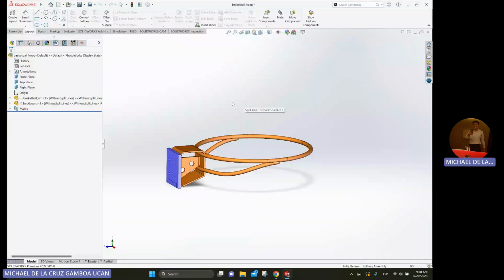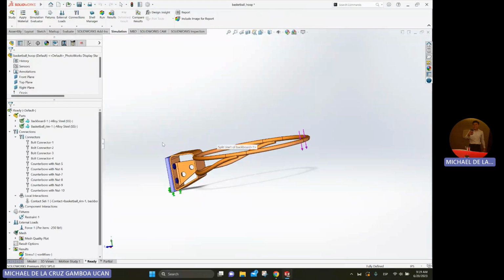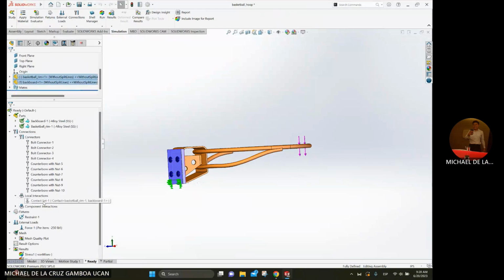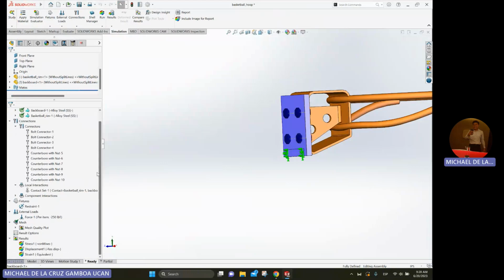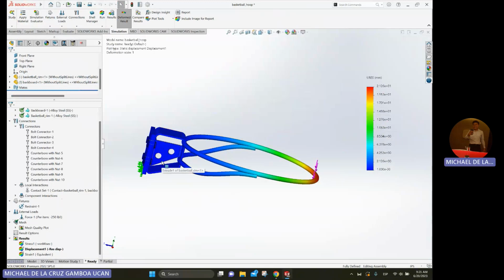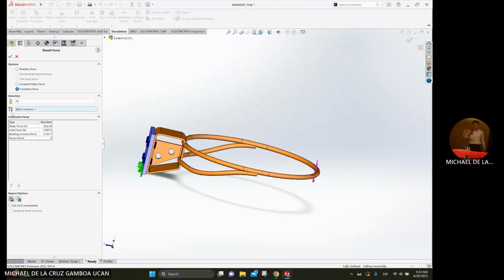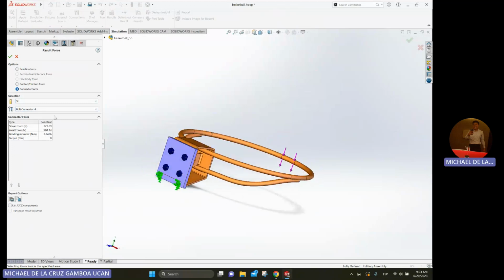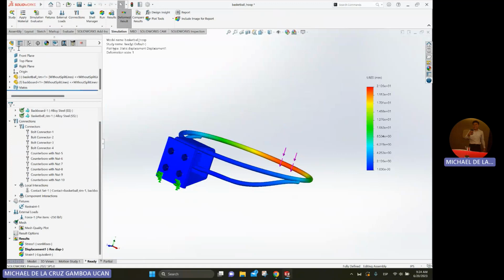Presentation Basketball Hoop - Michael Gamboa Ucán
Presentation Basketball Hoop